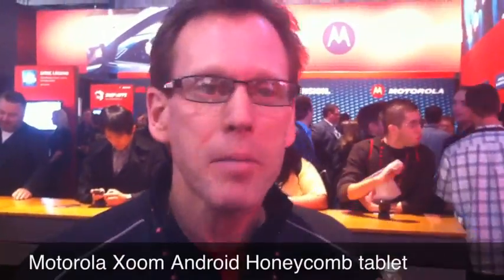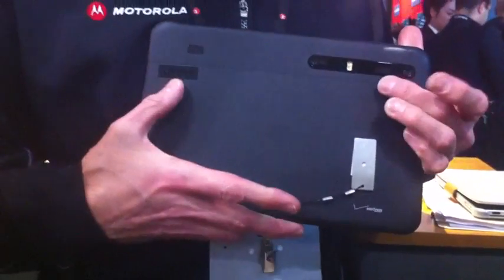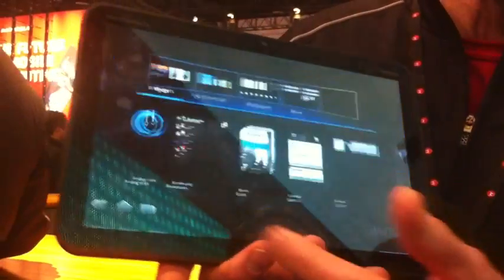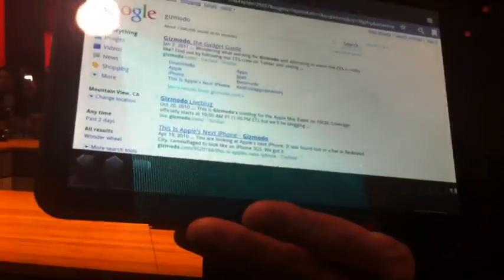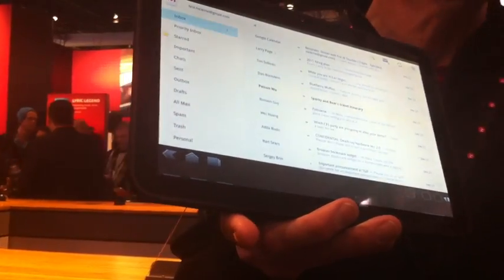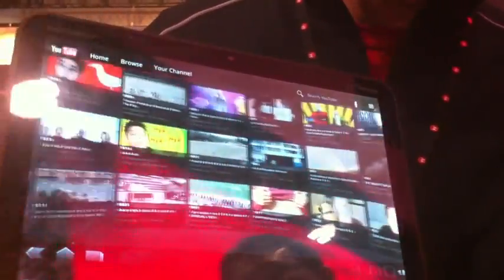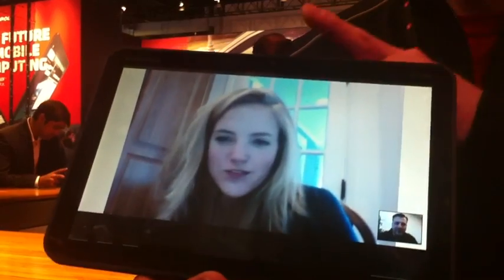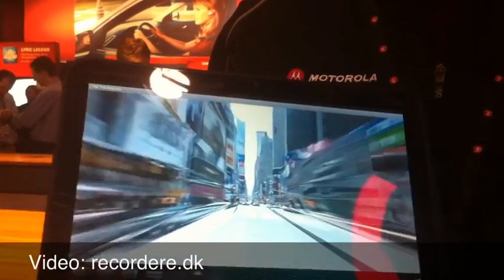CES 2011: Motorola Xoom Honeycomb tablet demoed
The Motorola Android 3.0 (Honeycomb) tablet shown at the CES 2011 in Las Vegas